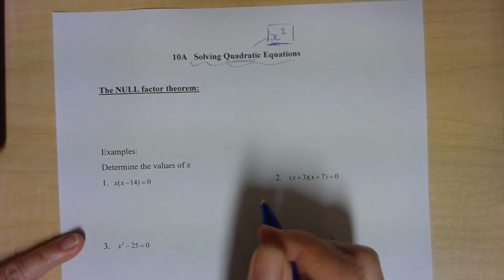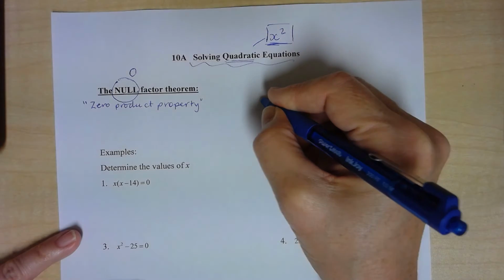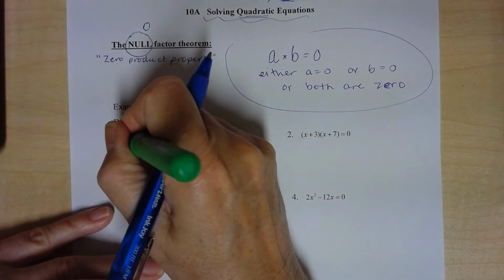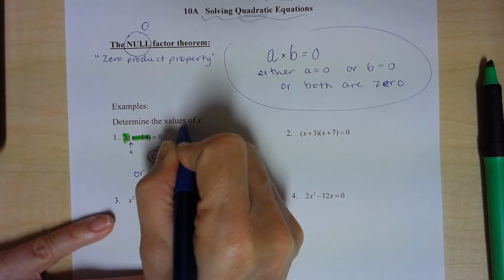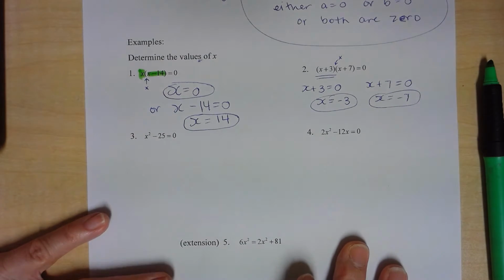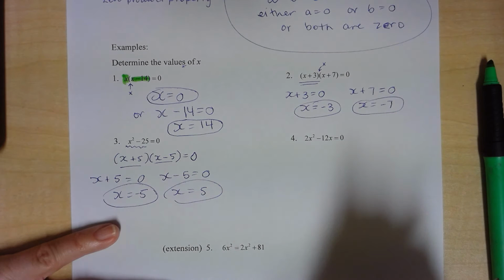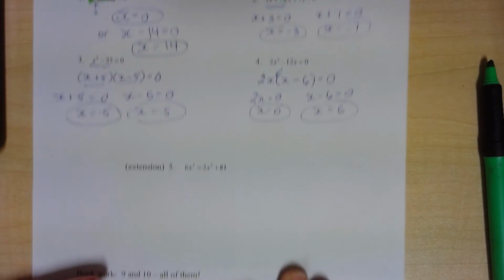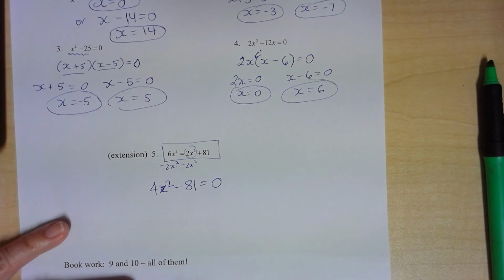Year 9 10A Quadratic Equations